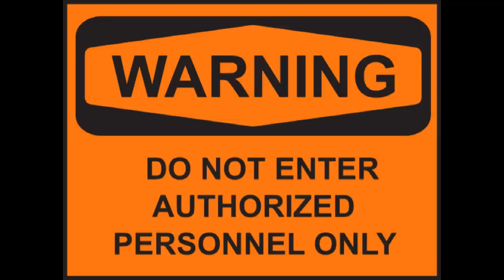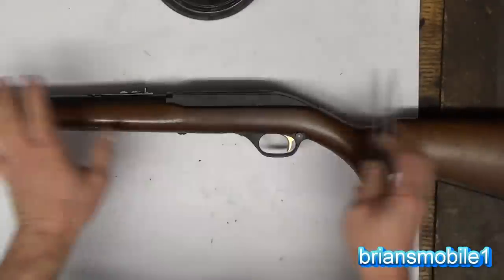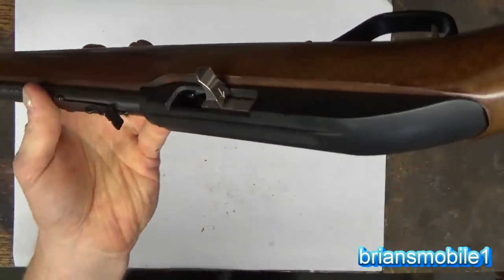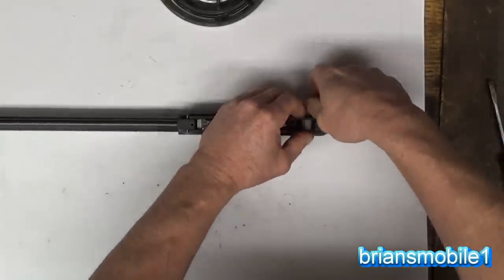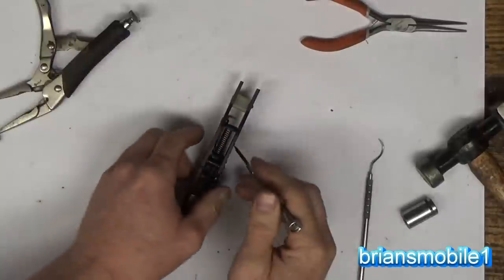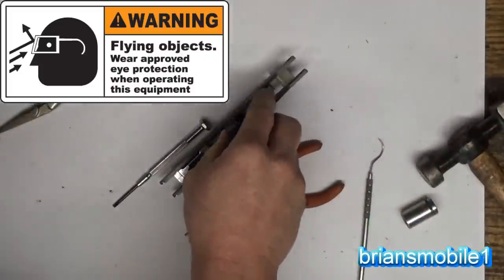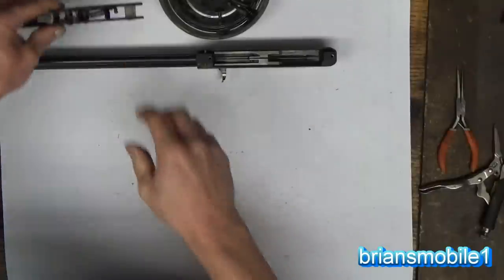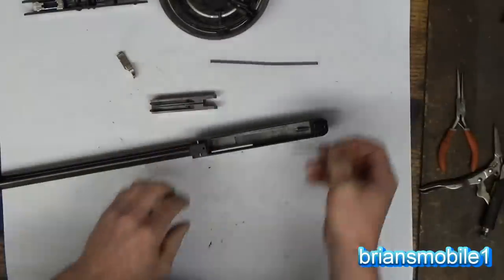Marlin Model 60 Tune Up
Check out that ATI stock on Amazon for under $45!

Recoil spring link to Amazon (the long thin spring)